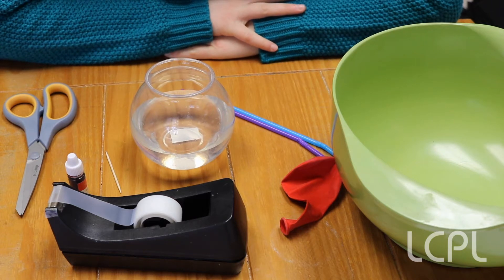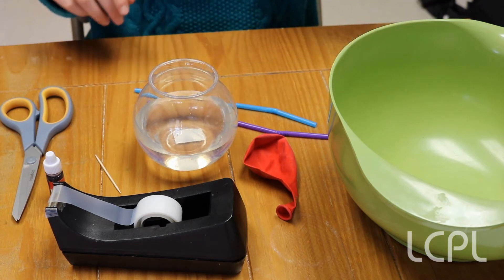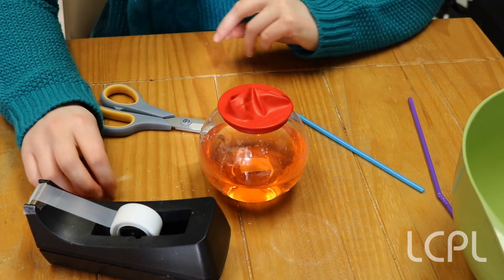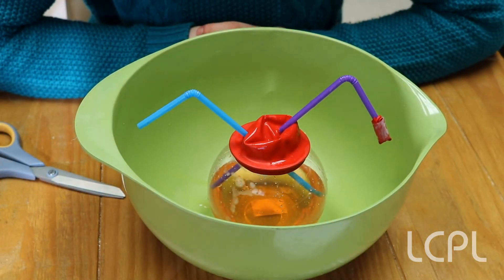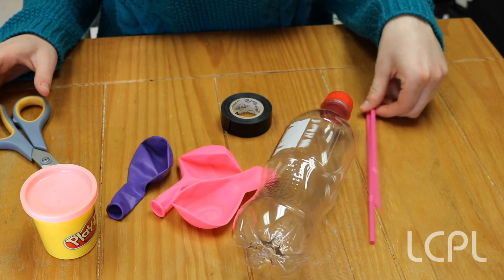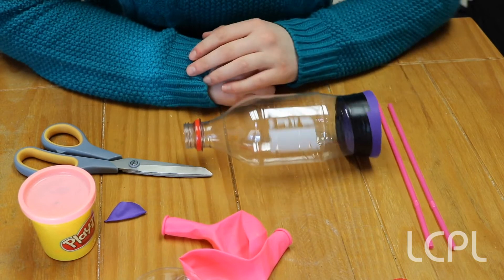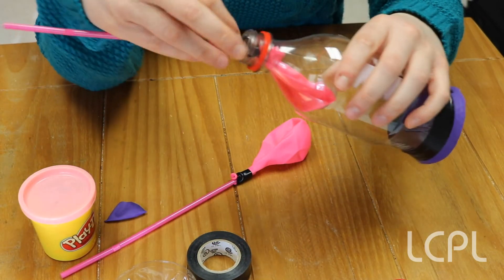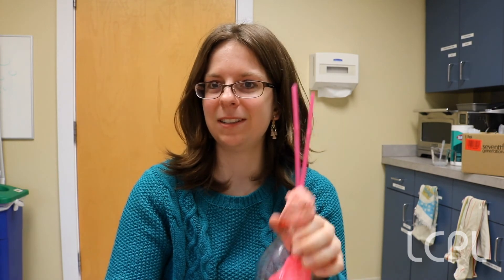DIY: Heart and Lung Model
Make working models of the human heart and lungs with supplies you have at home.

Supplies:
4 balloons
1 empty 16 oz. plastic bottle
1 small jar
1 larger bowl or cookie sheet (optional)
1 toothpick
Red food coloring (optional)
4 straws
Modeling clay
Scissors
Tape (electrical or duct tape)